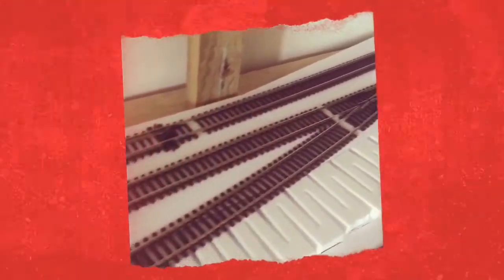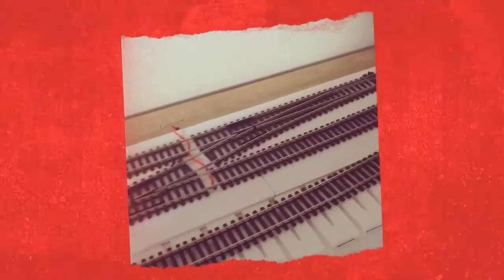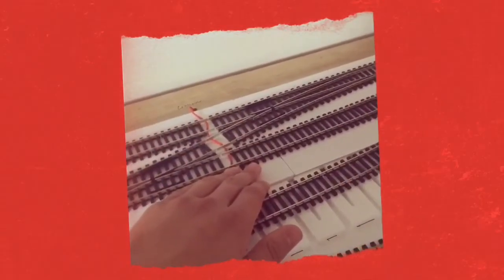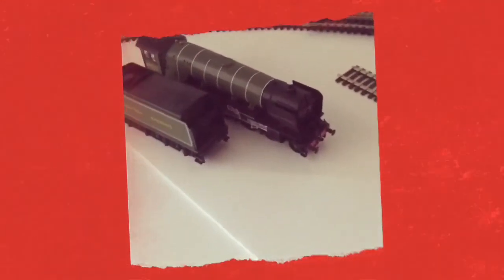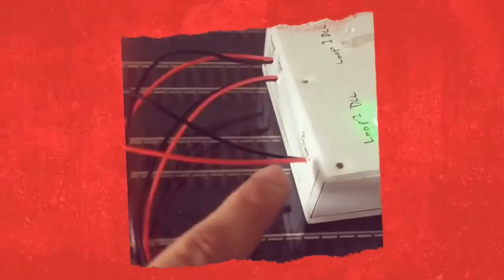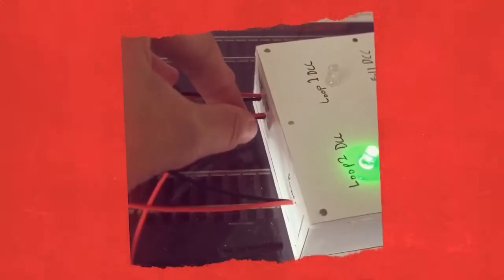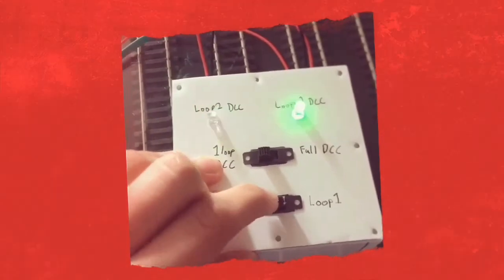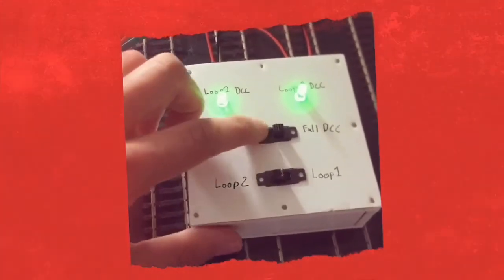This is how my old model railway failed (and why my new one won't)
Hi. Just a short video with a couple of ideas on wiring. Hope you like it!

If you'd like to help out the channel, at the same time as get some catchy tunes to listen to, you'll want